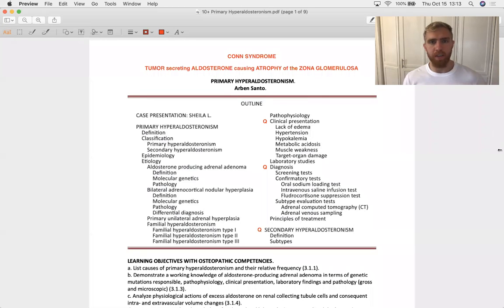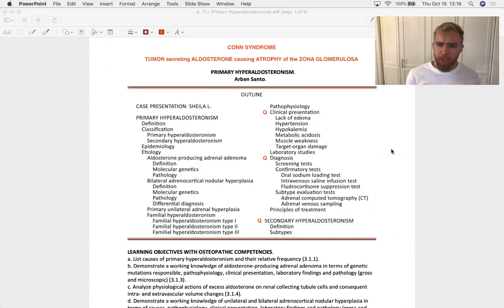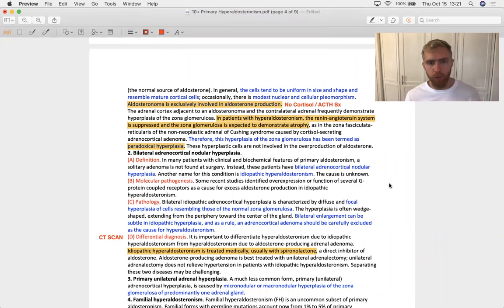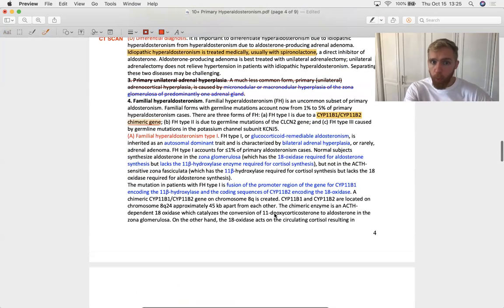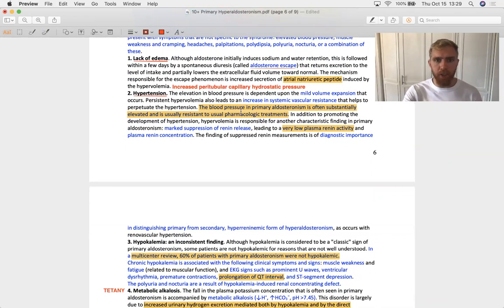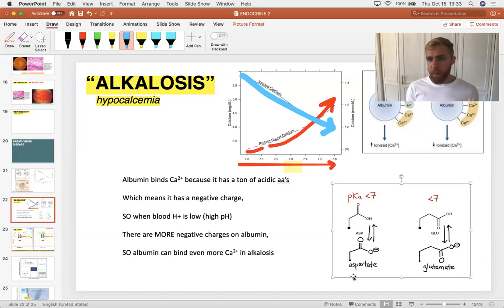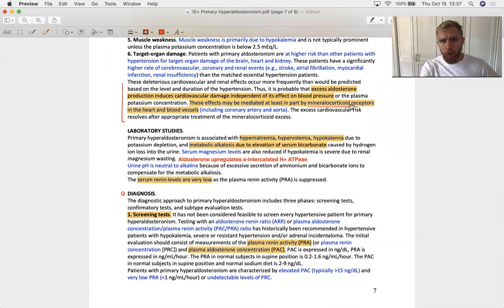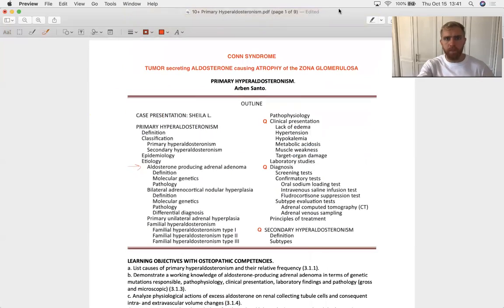Hyperaldosteronism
4:30 Types of Hyperaldosteronism
11:20 Familial Hyperaldosteronism
14:30 Clinical Presentation
18:00 Tetany in Metabolic Alkalosis
24:15 Cardiac Remodeling
25:00 Diagnosing Primary Hyperaldosteronism